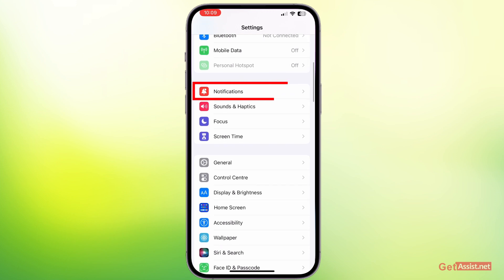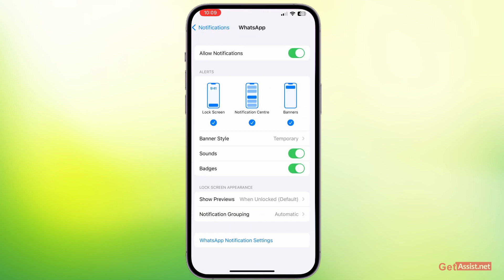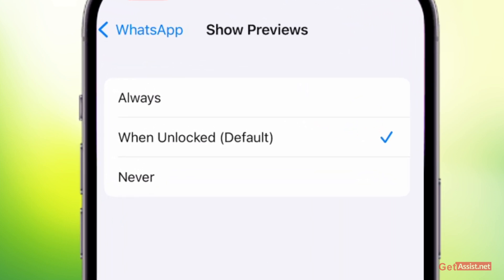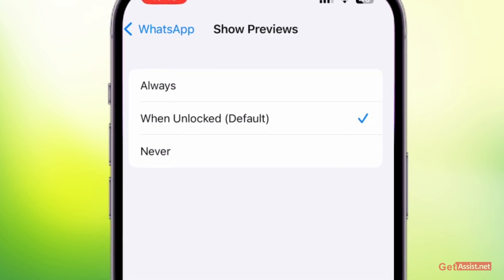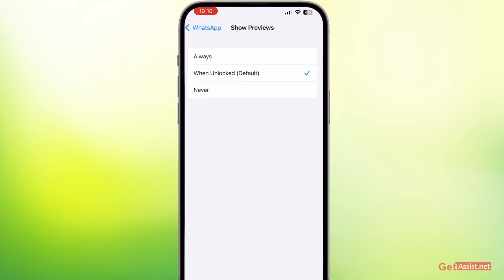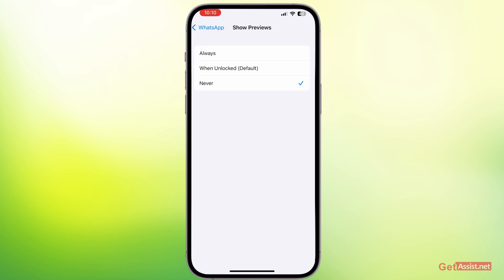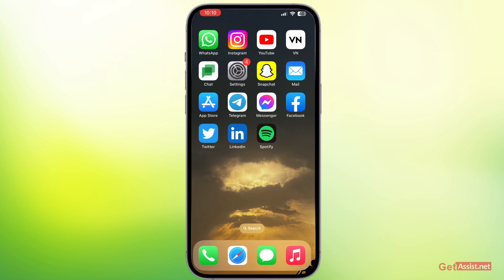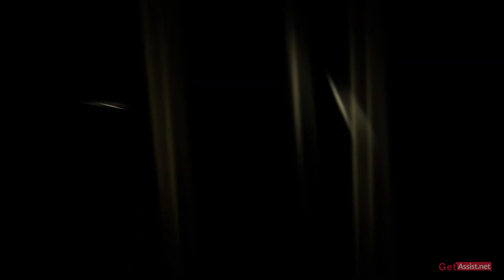How to Turn Off or Hide Whatsapp Notification Previews? [iPhone]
If you are looking for a solution to turn off or hide WhatsApp notification previews, then this video is for you. This feature will work on iPhones, so watch the video till the end and share your feedback with us in the comment section.

👇👇👇 Content Cover 👇👇👇
How do I turn off floating notifications on WhatsApp?
How do I turn off preview in notification bar?
how to stop whatsapp message preview
how to stop WhatsApp notifications popping up on screen
how to disable WhatsApp notifications
How do I stop WhatsApp from showing preview?
How do I stop my messages from previewing?